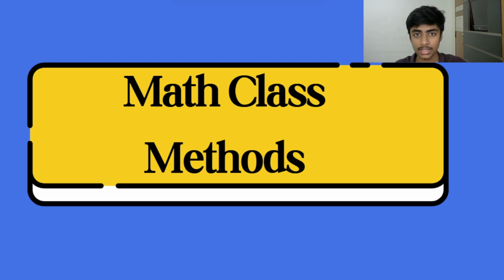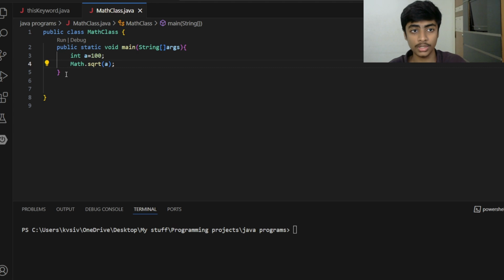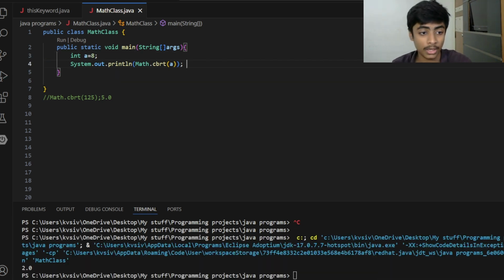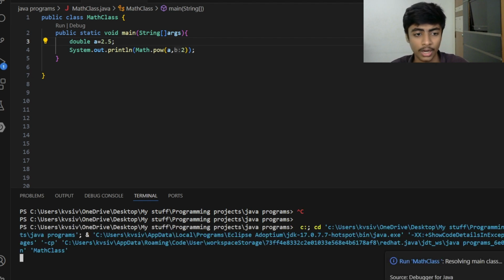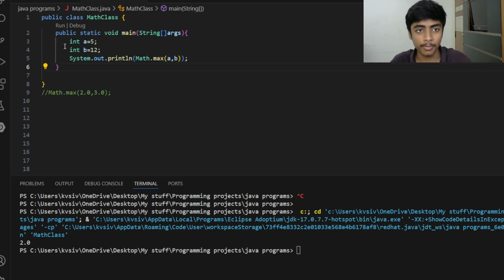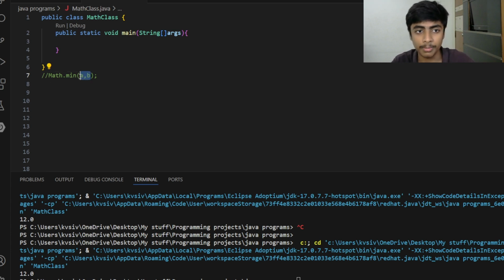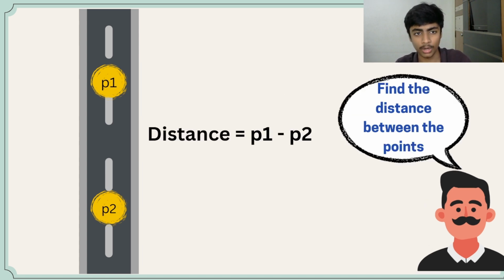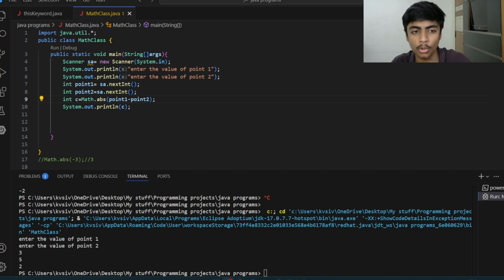Math class in Java - Part 1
In this video, we'll be looking at some of the important methods of the math class in Java-  sqrt(), cbrt(), pow(), max(), min(), abs(). The explanations are gonna be super intuitive and I'll try to explain all the specific stuff as well- the return data type, the data type of the parameters and so on!

This video is just one of two videos to explain the math class methods. In the next video, we'll look at other methods.